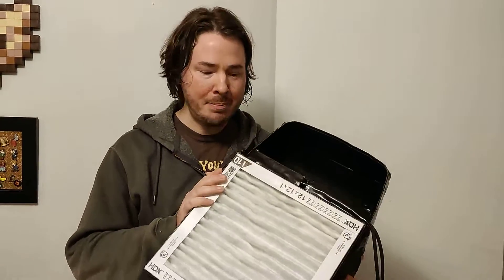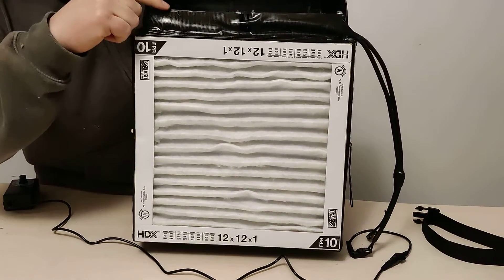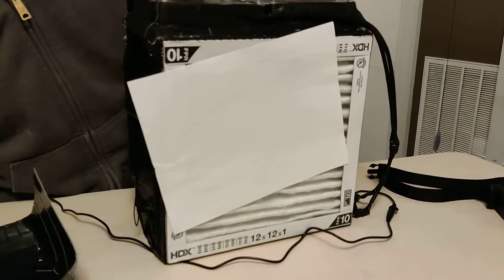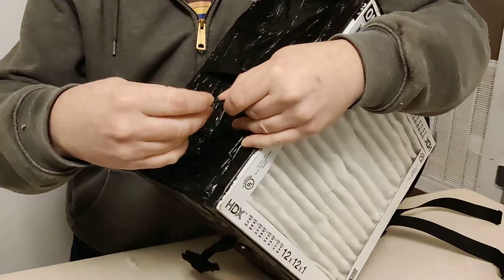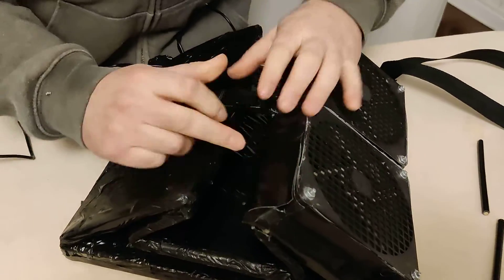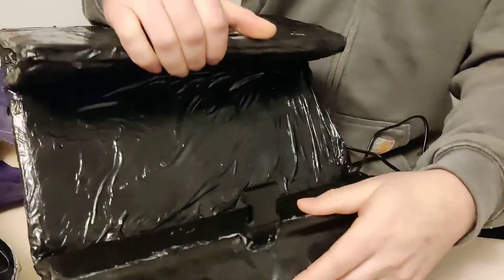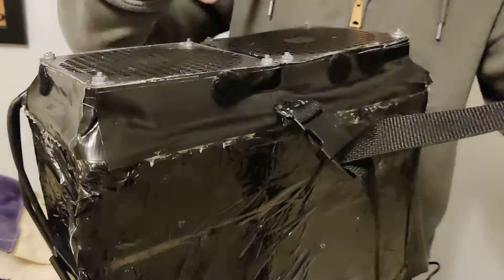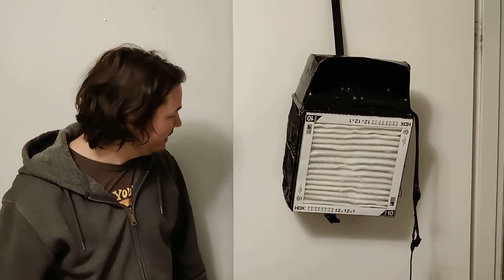DIY compact, collapsible Corsi Box air purifier.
A friend of mine wanted me to make her a personal Corsi Box / air purifer. She works in an open office with dozens and dozens of cubicles, and the workers change desks every day. She needed something she could fold up and take home at the end of the day.

This is a PERSONAL air purifier. It probably will not cover more than a 5' by 5' area, and my friend is still going to wear a well-fitted N95 mask.

You could add a second filter on the backside for better filtration, but you'd have to alter the folding mechanism to something more like a folding grocery bag, with a removable top. In my friend's case, she's going to hang it against the partition wall, so the back filter wouldn't work.

This Corsi Box is 1 foot by 1 foot by 6 inches when folded out. It is designed to collapse for easier transporting. The fans are two 140mm Noctua computer fans. They connect to a power supply with speed control. The filter is 12 inch by 12 inch. It must be rated Merv13 / FPR10 or higher. The box material is corrugated plastic (yard sign plastic), although if I were to make another one, I would use a thinner material. I lined the outside of the box with garbage-bag-plastic to make it air tight. For the filter frame, I used 3/4 inch aluminum L channel from Home Depot. I designed and 3D printed the fan grills, fan bases, and partition hanger. You'll also need some strong string, 1" strapping, and two parachute buckles. And a crapload of Gorilla tape.

Noctua fans x 2 (140mm square)

Power supply and speed control

Filter: any 12"x12" Merv13 or FPR1 filter, such as

Aluminum L channel